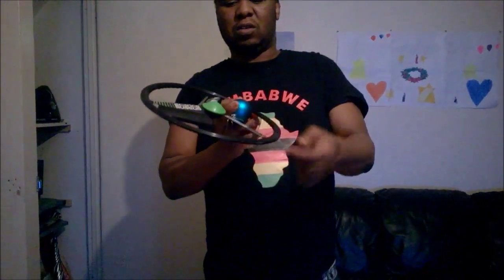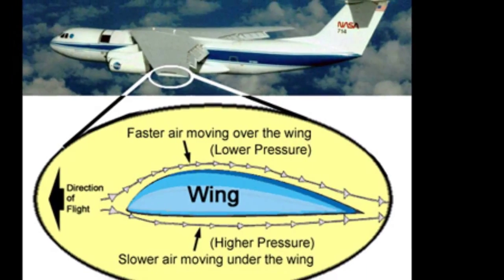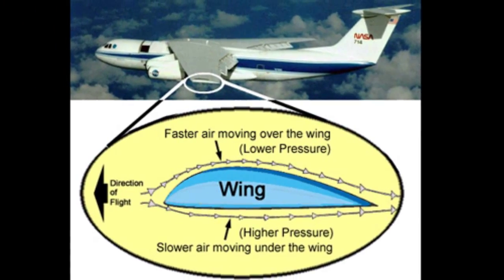anti-gravity lesson for cels n' rexn part1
manufacturing future scientists, ( sign body motion can be used to deaf students)
as i give my two little girls an (A' level lesson)
A must watch.. show it to your child too. follow me also on the next experiment.
anti-gravity (how do aeroplanes fly dad) lesson for cels and rexn

the lesson to explain to cells and rexn how aeroplanes fly , what makes them go up high carrying heavy cago. hence in the video a brief aerodynamics is outlined, the girls understood it best.. see you again on another lesson introducing , why things falls down..